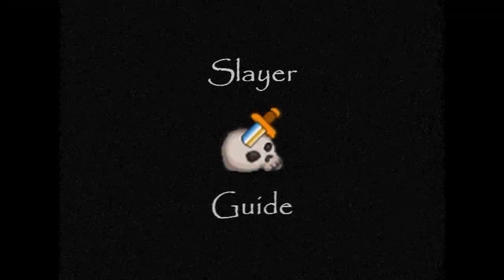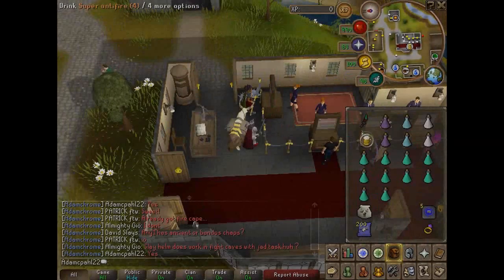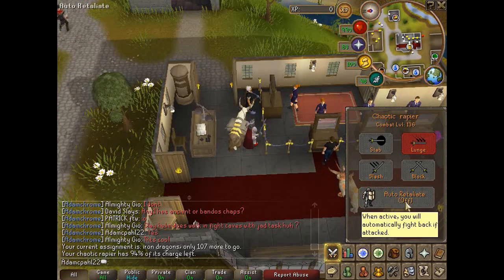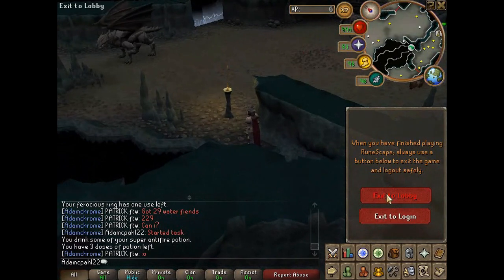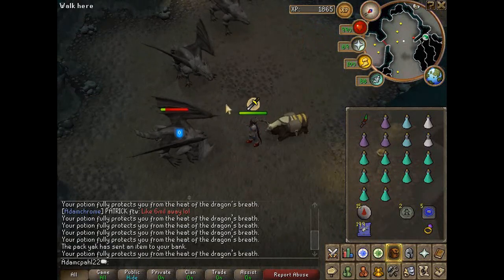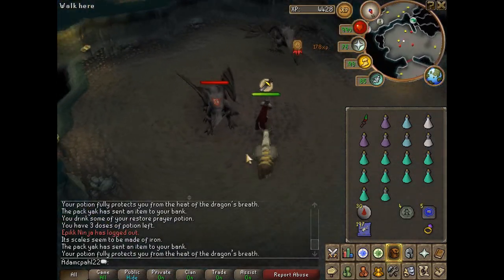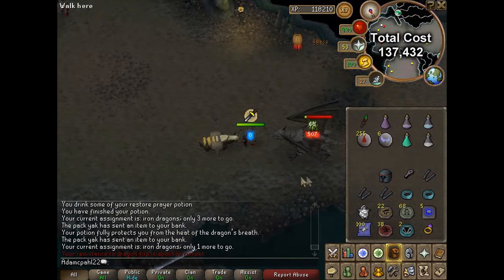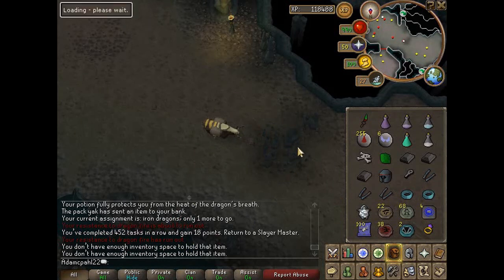Runescape Slayer Guide - Iron Dragons [HD]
This is my guide which shows how to effectively finish your Iron Dragons task.

Iron Dragons can be killed in either the Brimhaven Dungeon, Kuradal's Dungeon or in Ghorrock. The Brimhaven Dungeon has Steel Dragons situated near the Iron Dragons that can interrupt you. Ghorrock has dragons that are spaced far apart. Kuradal's Dungeon is the best place to kill Iron Dragons, assuming you have both access to the dungeon and you are on a slayer task.

There are 3 ways to get to Kuradal's Dungeon:

1) Ferocious Ring teleport. This is the quickest and best way to get to this dungeon, but is totally relient on you already owning a ferocious ring.
2) Whirlpool. Jumping into the whirlpool to the south of the Barbarian Outpost is simple enough. You can't have a summoned familiar when doing this and you also will need antifire protection past the Brutal Green Dragons.
3) Fairy Ring. Using the code B-J-Q will teleport you to the fairy ring right near the Waterfiends. To unlock this fairy ring, you will need to take 5 mushrooms and a spade to the fairy ring and repair it beforehand.

Iron Dragons can use 2 different attacks:

Dragonbreath - Like every dragon, Iron Dragons can use a dragonbreath attack. This should be protected by your potion and/or antifire shield at all times.
Melee - This attack is fairly accurate and powerful, and should be protected by your protection prayer. If you are ranging the dragons, you will not need to worry about this attack.

The Iron Dragons' Dragonbreath must be combated with some form of Antifire Protection.

The standard way is to use the Anti Dragonfire Shield with a regular Antifire Potion. This reduces Dragonbreath damage to 0 for the duration of the potion. The Dragonfire Shield (DFS) can also be used in this method.

Another form of Antifire protection is the use of the Super Antifire Potions, which completely protect you from Dragonbreath until the potion runs out. Because of this, the Antifire Shields aren't required and 2-handed weapons or other shields can be used instead.

Iron Dragons have a weakness to stab, so you should use a weapon with a high stab bonus. The zamorak spear is a good choice for most players with super antifire potions. Chaotic rapier and longsword are great if you have them, and are the ideal weapon choices. If you don't have any of these weapons, then the leaf-bladed sword, Brackish Blade or Korasi's sword are good one-handed weapons that can be used with regular antifire potions and the antifire shield.

For Iron Dragon tasks, it is advised to bring a beast of burden to carry the dragon bones. This will save you some time when making trips here as you'll be able to collect more bones before needing to return back to the bank. If you are using a pack yak, you can stay in this area until you run out of supplies as the special ability of the yak will let you instantly bank 1 item.

Rate and Comment please, all your feedback is much appreciated.

Slayer rating:
Drops: 4/5
Speed: 3/5
Difficulty: 3/5
Pros: Very profitable and quick.
Cons: Difficult to kill without decent items.